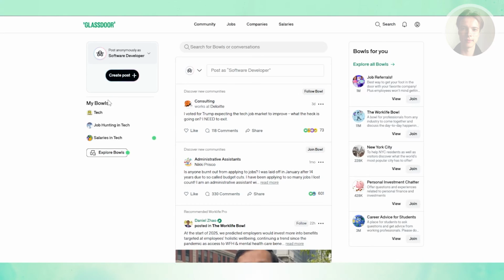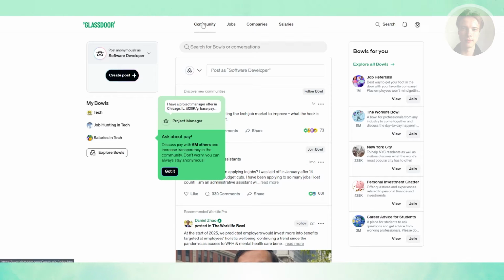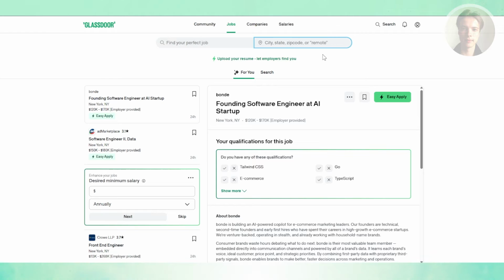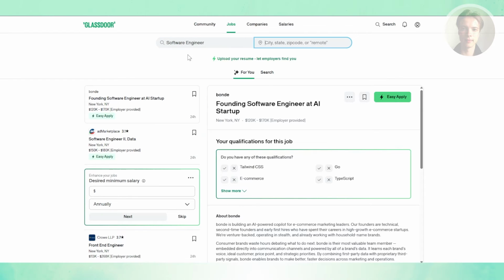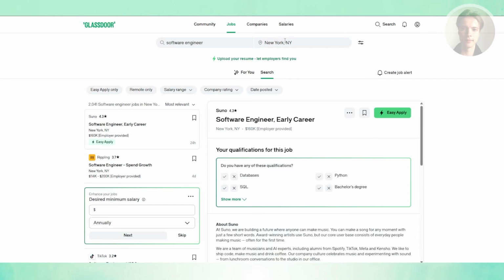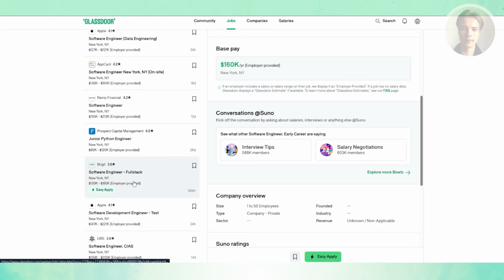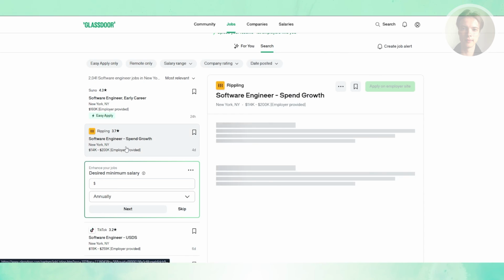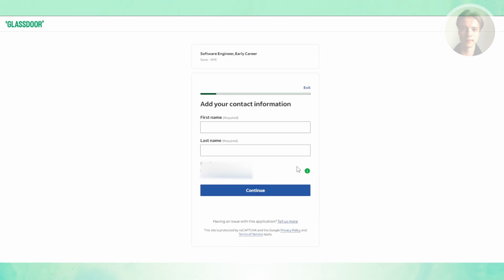How To Use Glassdoor To Find and Apply For Jobs (2025)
If you want to be able to use Glassdoor to find and apply for jobs, then this video will be perfect for you!